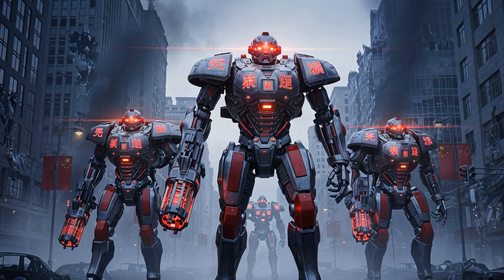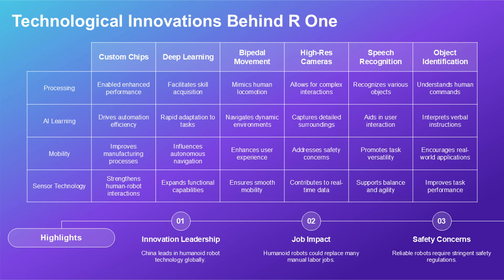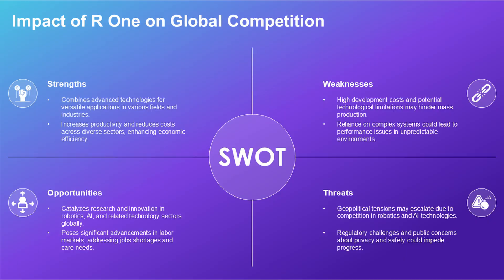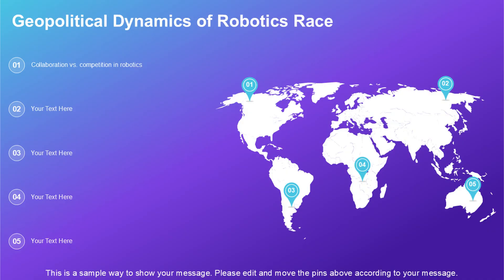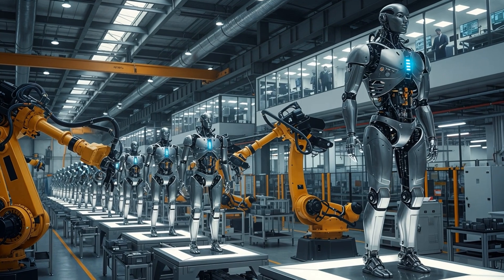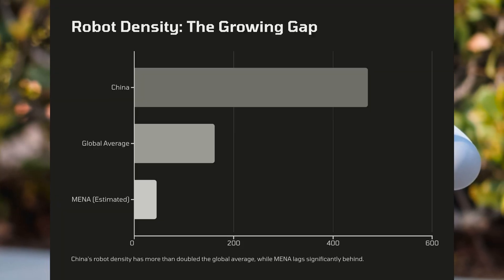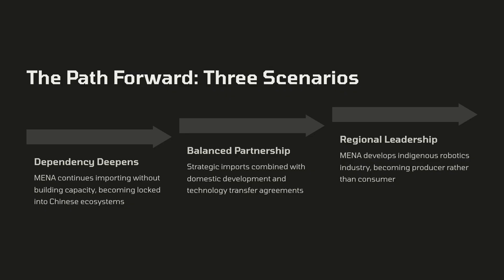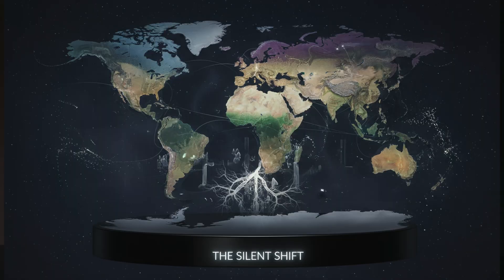China's Robot Revolution Is Here – And Western Companies Should Be Worried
YouChina’s R1 Robot: A Warning for Western Tech Leaders – a game-changing innovation reshaping global technology. With China surpassing the rest of the world in industrial robot installations, the R1 robot symbolizes a shift in power and technological leadership. Designed for service environments, the R1 demonstrates the efficiency of China’s robust supply chain and its ability to rapidly scale affordable yet advanced robotics.

This video unpacks the implications of this seismic shift, exploring how the R1 robot and China’s growing dominance in robotics impact Western economies, industries, and security. From the strategic advantages of supply chain efficiency to the role of advanced AI and sensors, this is more than a technology story – it’s a lesson on global competition.

Learn how this shift connects to Secure Access Service Edge (SASE) frameworks, cybersecurity strategies, and network security challenges. Explore the impact of integrating technologies like Microsoft Dynamics 365, Microsoft Intune, and Cato Networks into a secure, scalable ecosystem. The rise of the R1 robot highlights the importance of action: rebuilding supply chains, accelerating innovation, and strengthening IT infrastructure to maintain a competitive edge.

CHAPTERS:
00:00 - Intro
00:57 - What is the r-one?
03:15 - China’s Domestic Supply Chain Insights
04:36 - Understanding China’s Protected Market
04:58 - The r-one as a Warning Signal